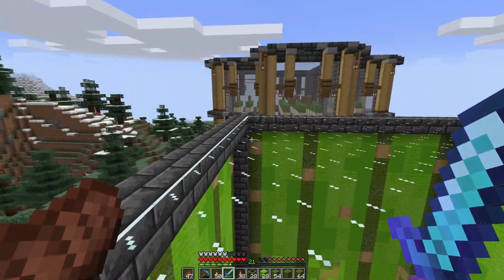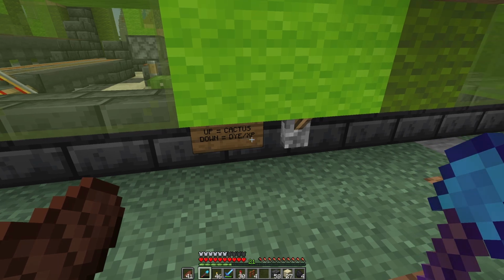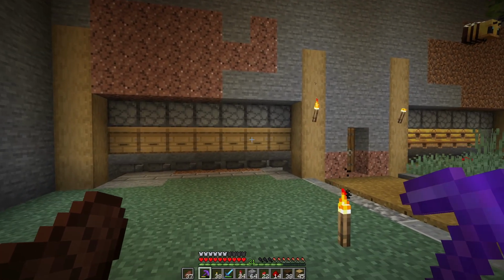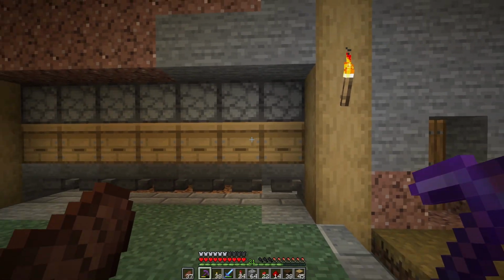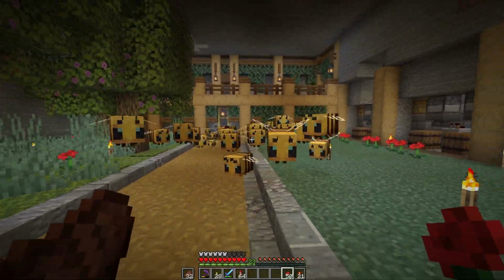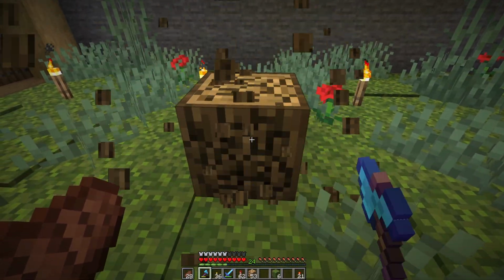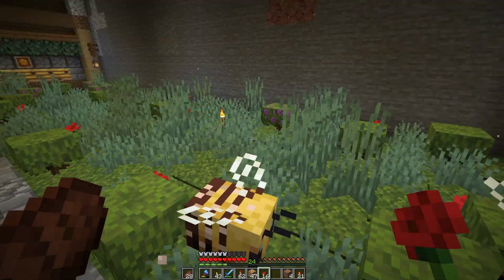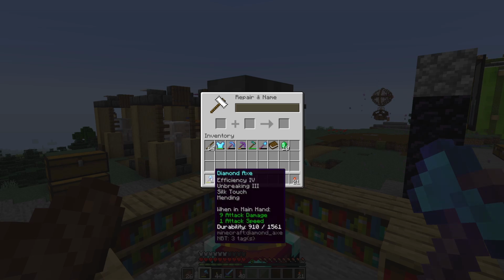RambleSMP Minecraft 1.17.1 Survival Multiplayer [SMP] - S2E9: Automatic Honey Bottle Farm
RambleSMP Minecraft 1.17.1 Survival Multiplayer - Episode 9
SMP

In today's episode of RambleSMP we complete the cactus facade around the furnace XP setup. We then work more on the underground bee thingy, adding an automatic honey bottle farm.